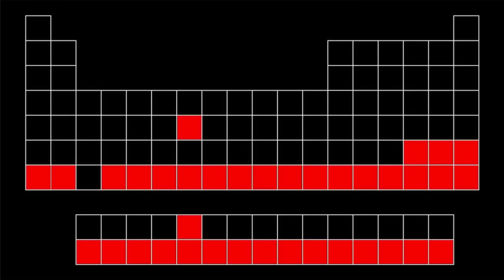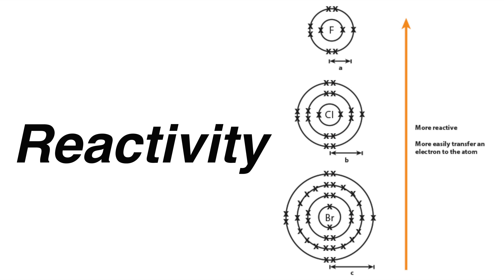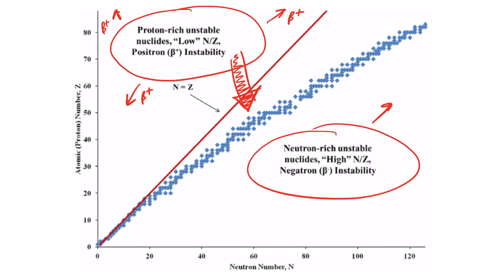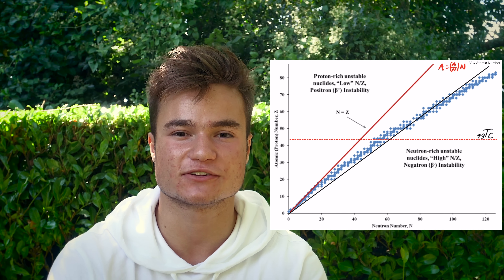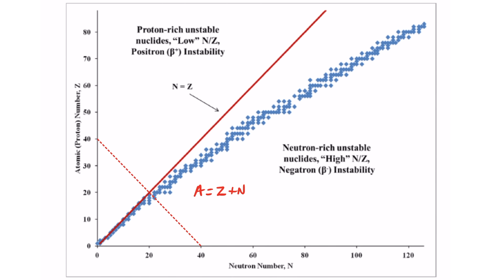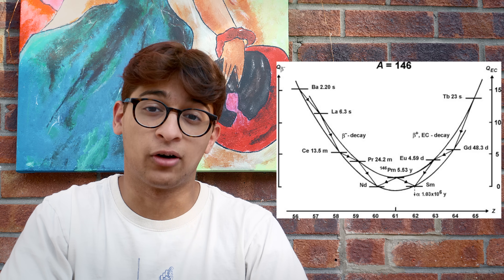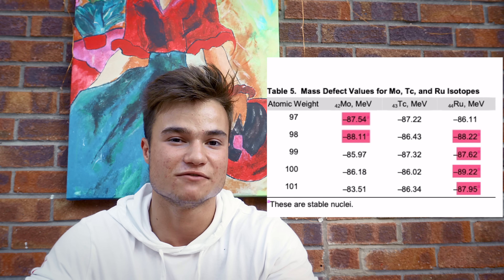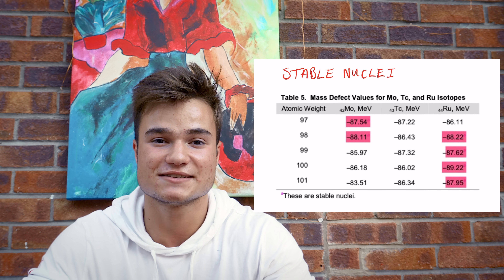Element 43 shouldn't be radioactive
Radioactive elements are usually heavy, with high atomic weights. So why is the 43rd element in the periodic table radioactive? Find out here as we dive into the nuclear physics behind the periodic table.